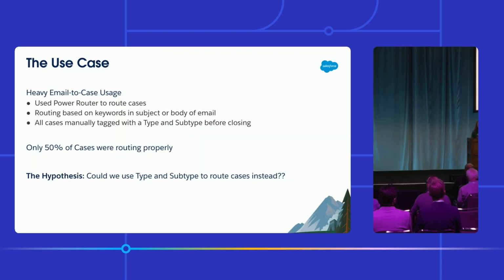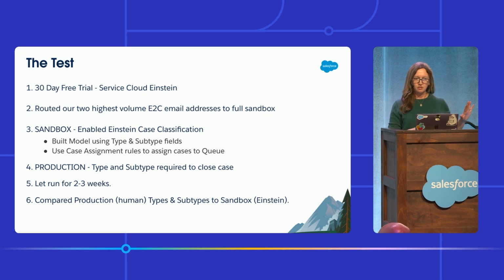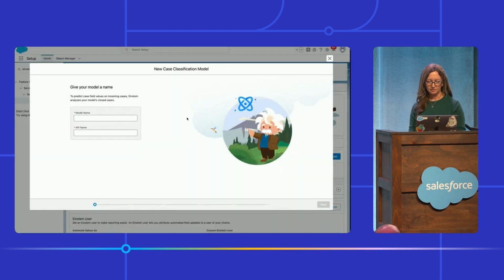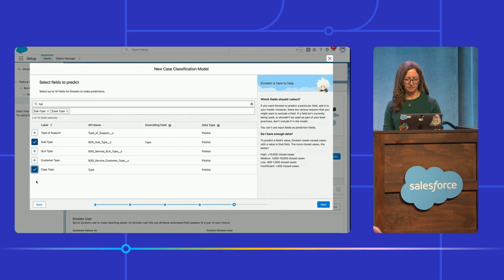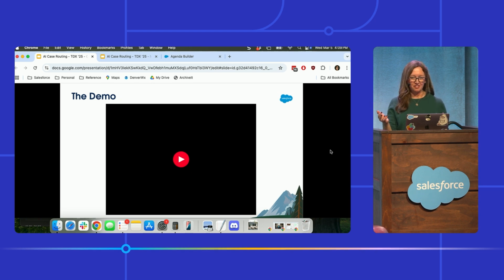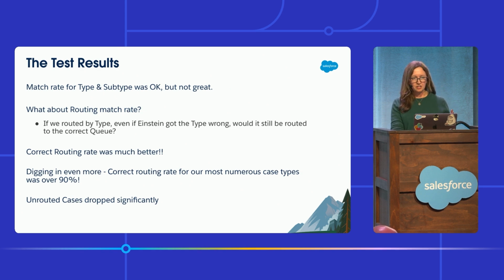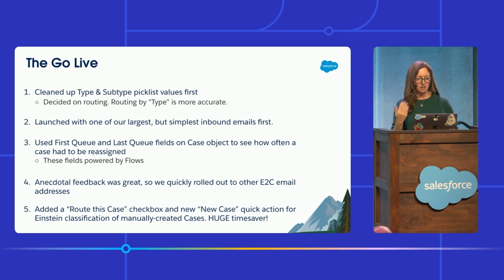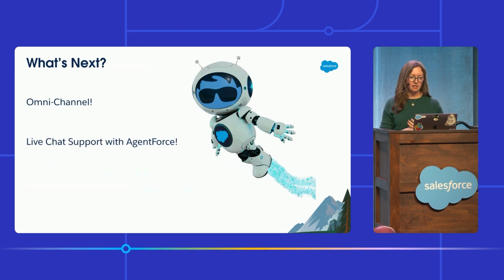TDX 25 | AI Case Routing — Implementation and Real Life Results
Learn how to test and implement Einstein Case Classification, improving case routing and efficiency. See real-life results and gain practical insights for optimizing your case management with AI.